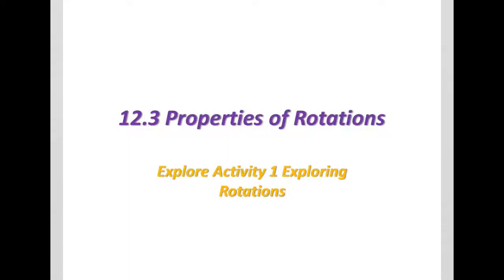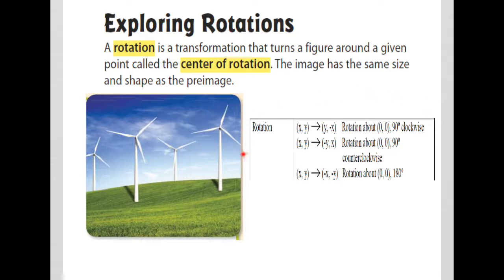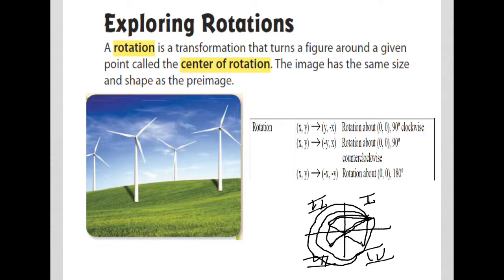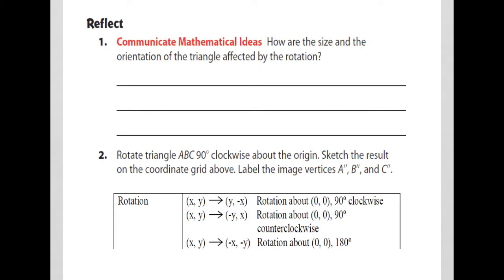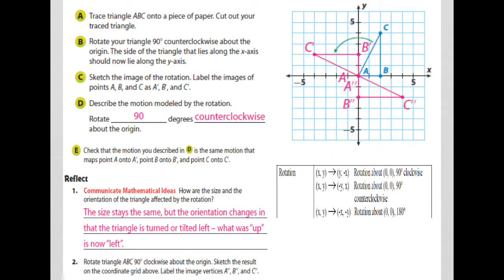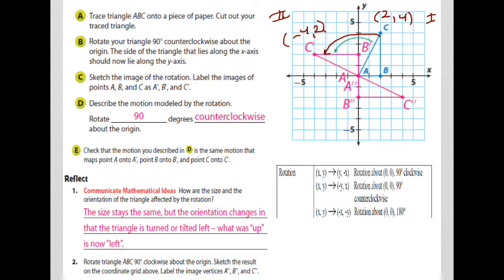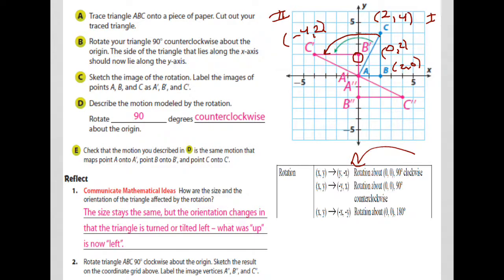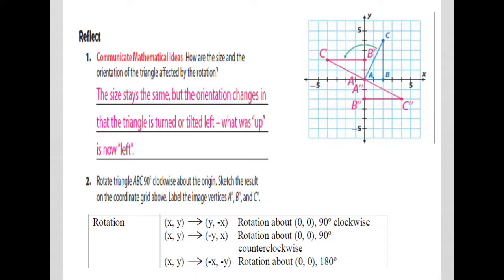12.3 Properties of Rotation Explore Activity 1 Exploring Rotations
8th Grade Math
Unit 5
Lesson 12.3
Explore Activity 1